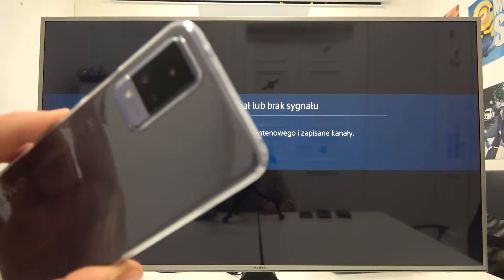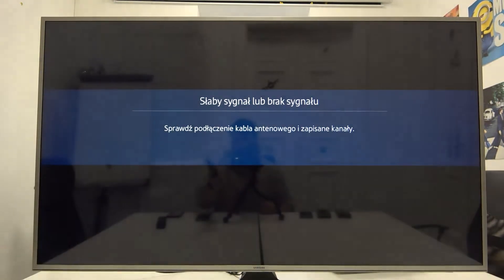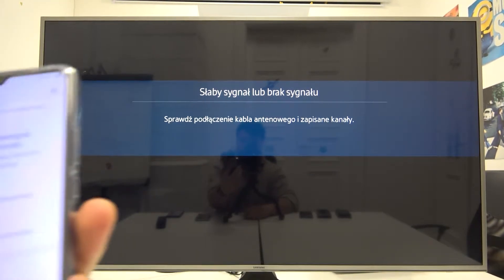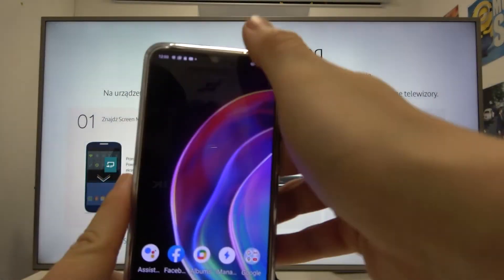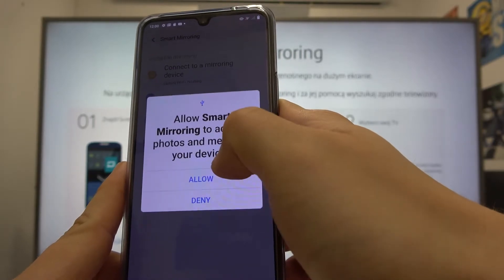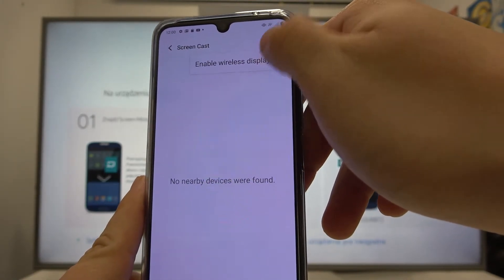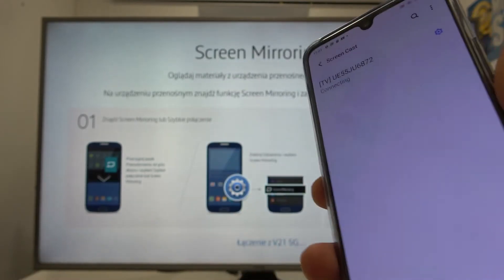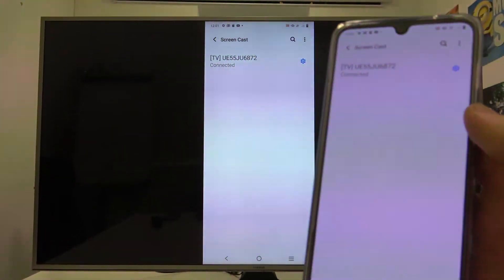How to Cast Screen in Vivo V21 – Activate Screen Mirroring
Hi there! Have you ever been wondering how you can use Screen Mirroring feature on your Vivo V21? In today's video we're going to show you how you can easily cast screen of your Vivo V21 to some TV or other monitor just in a couple of simple steps. With screen mirroring you can share screen of your Vivo V21 to some TV or other monitor and use it to watch youtube videos and play some other media. So if you wish to learn how you can use screen mirroring on your Vivo V21, all you need to do is just watch this short video to the end, follow the instructions provided by our specialist and try to perform this operation yourself on your Vivo V21.